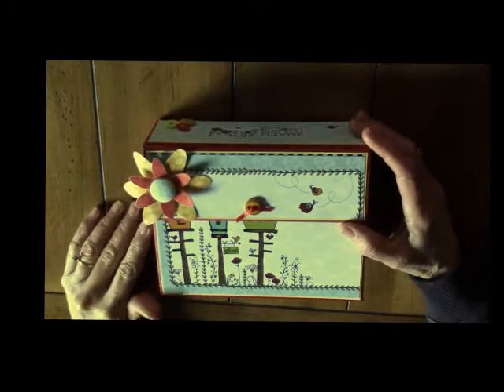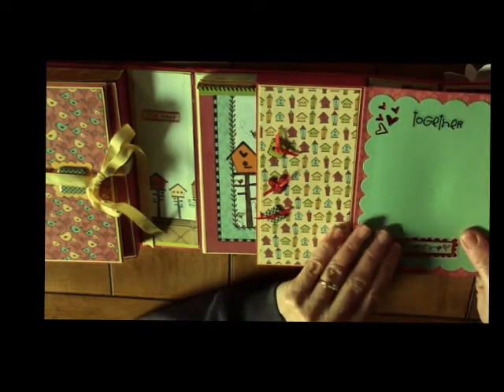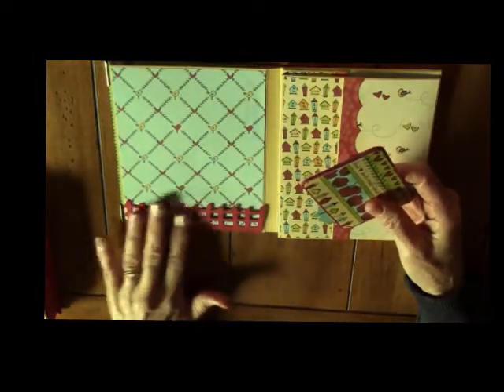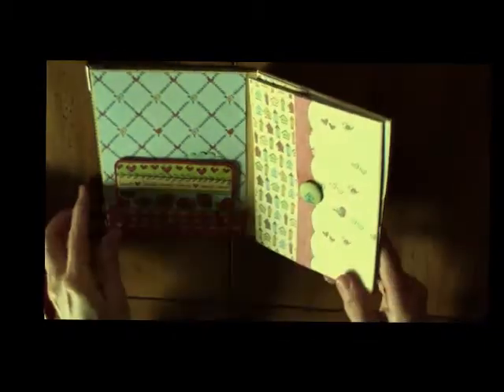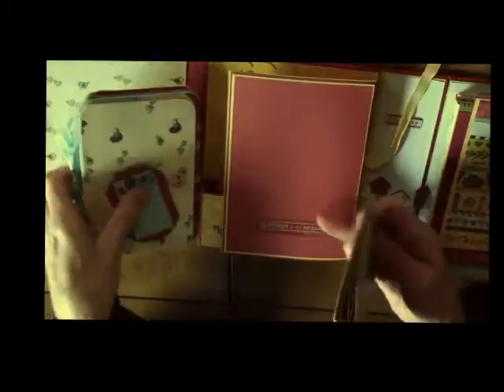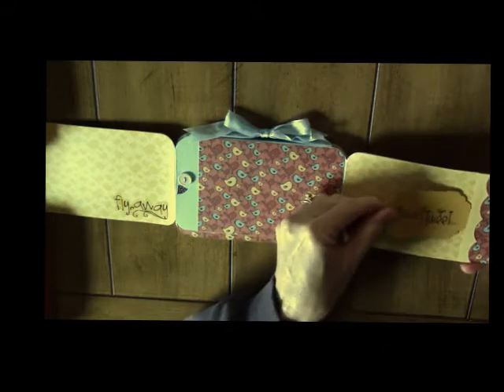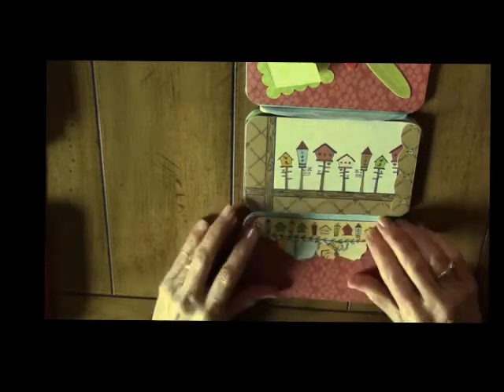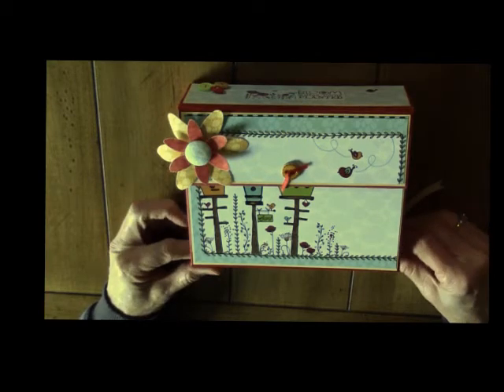Heidi Grace Mini Album and Box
Heidi Grace paperline "Tweet Dreams". The tutorial for the journal box is on Angelwings14100 , follow this